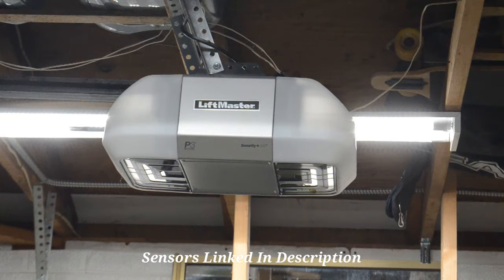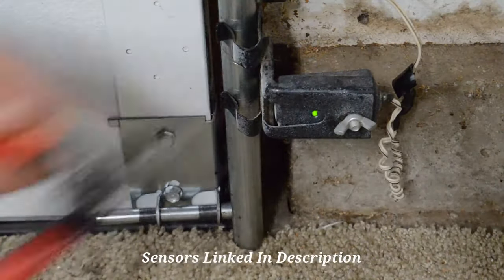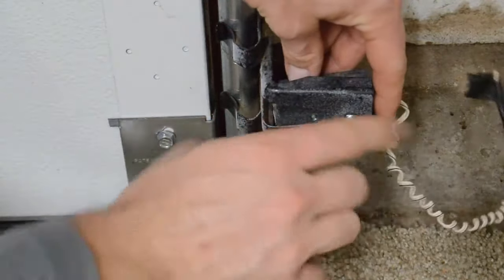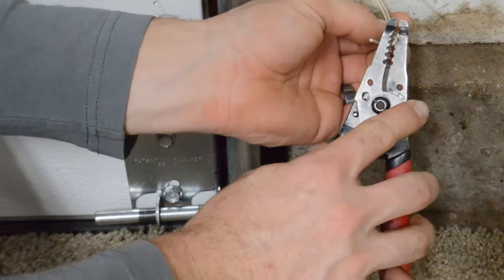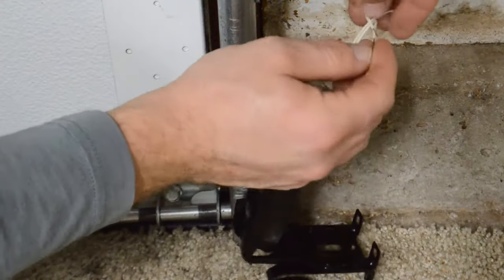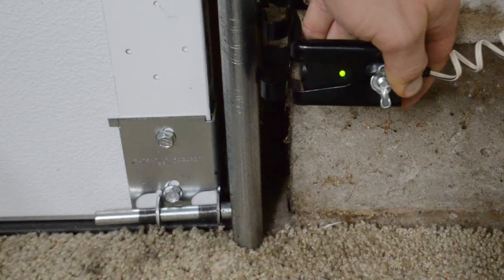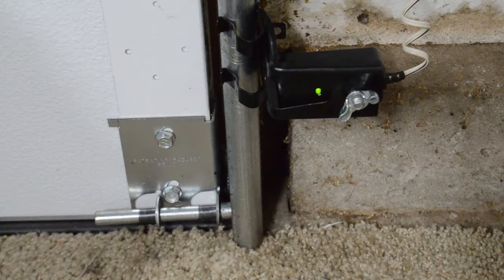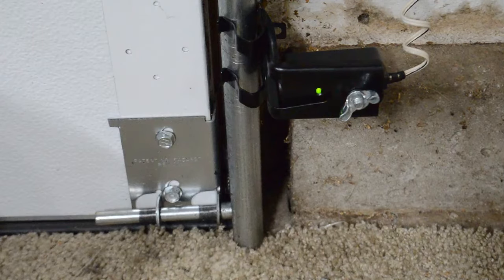How To Replace A Garage Door Sensor - Easy!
Do you have a faulty garage door sensor that needs to be changed? This video shows you the steps I take almost daily to replace sensors with new ones.

You know what to do with that like button.